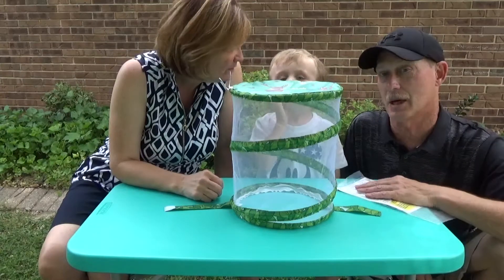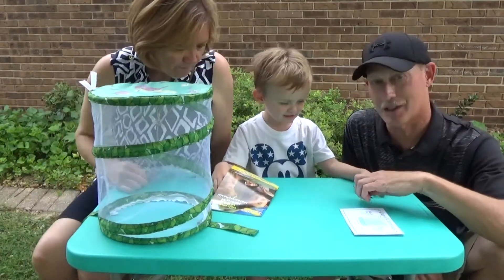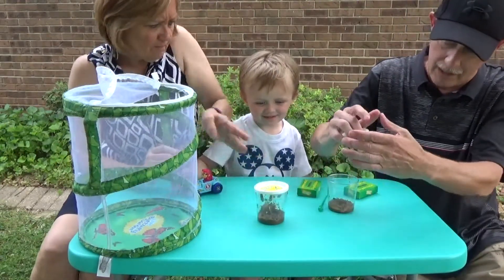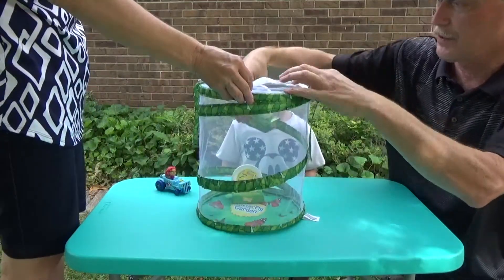Insect Lore Butterfly Garden Kit Grow & Release Fun For Kids See Metamorphosis Educational Project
We ordered an Insect Lore Butterfly Garden Kit from Amazon Prime for our grandson! He's three years old, and he really enjoyed watching them grow from the larva to the pupae stage, and then emerge as full-grown Painted Lady butterflies! It was a fun and educational experience for all of us, and we even got the great-grandparents involved!